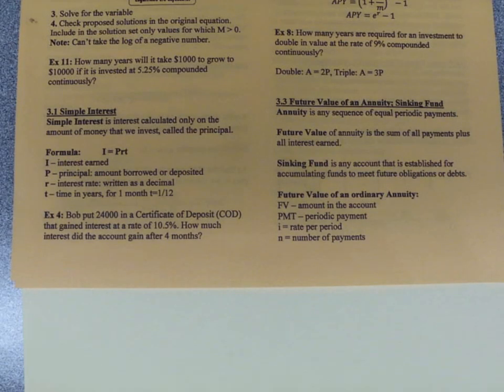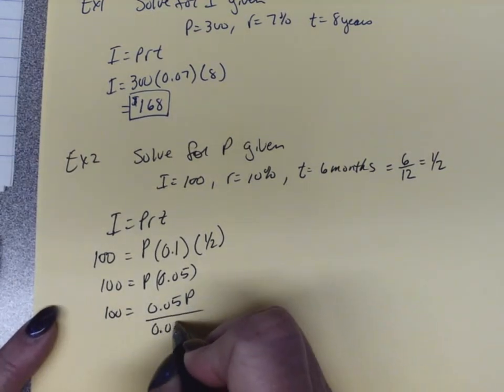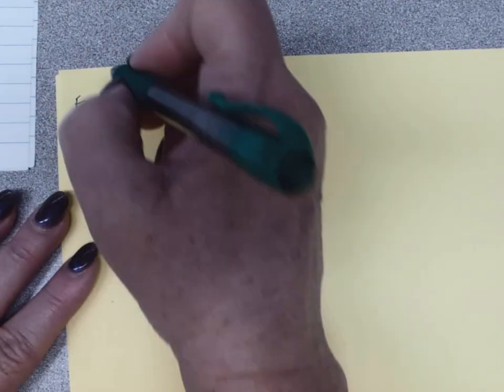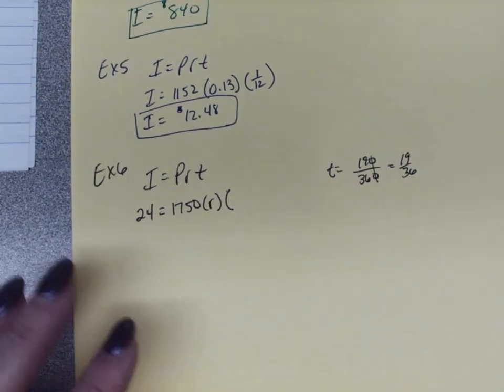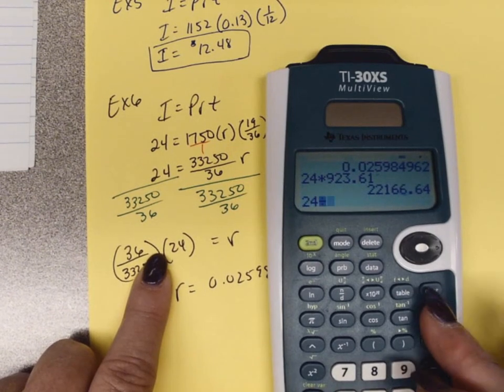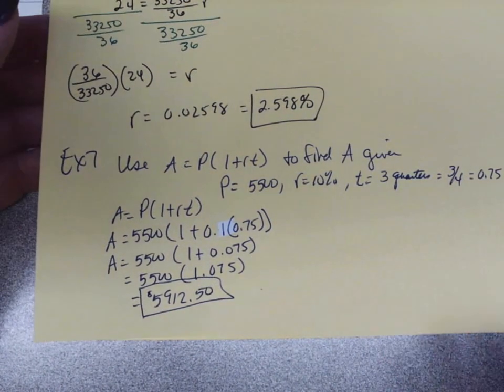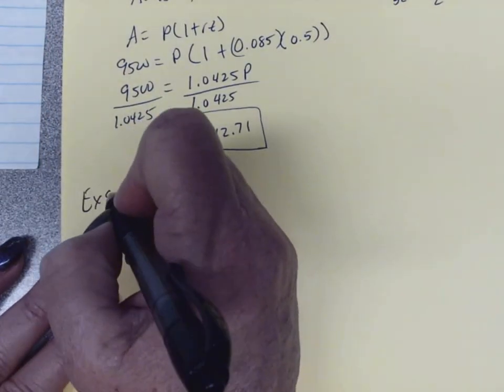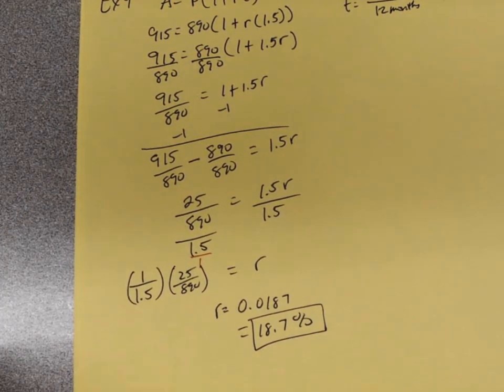Simple Interest 3.1